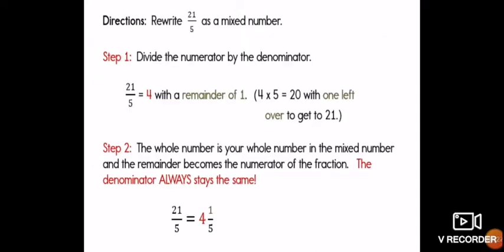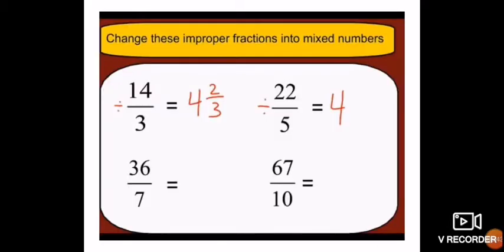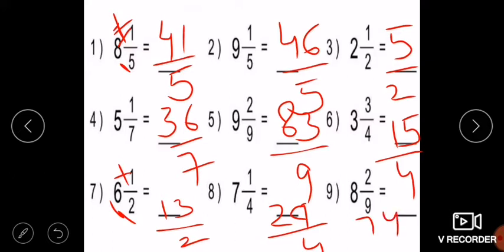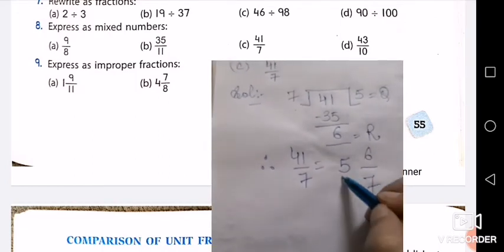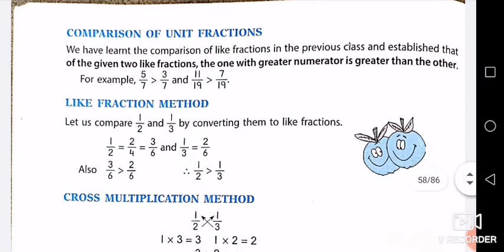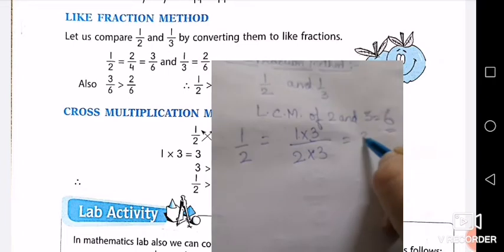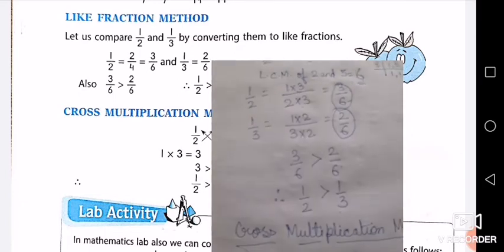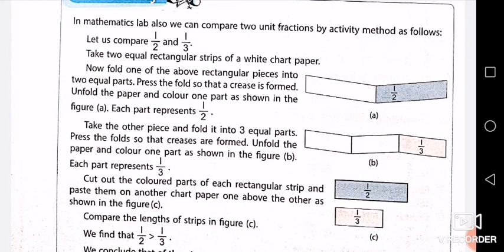Class V Mathematics 30-05-2020 By Mrs Sangeeta Mishra